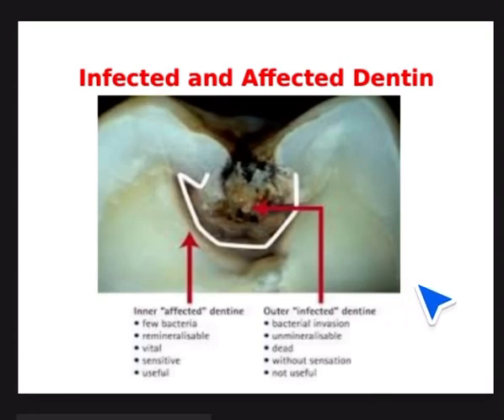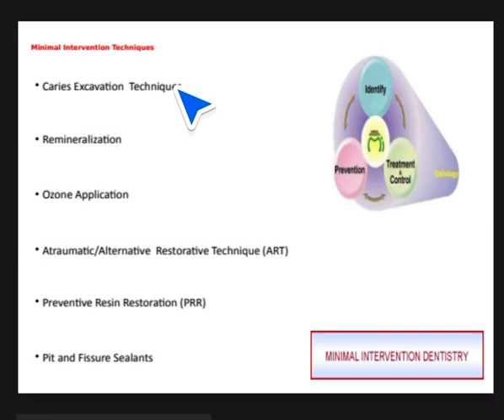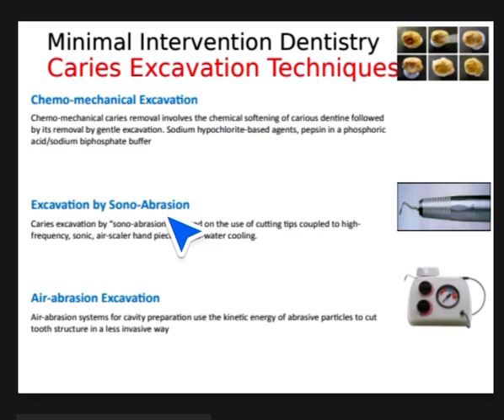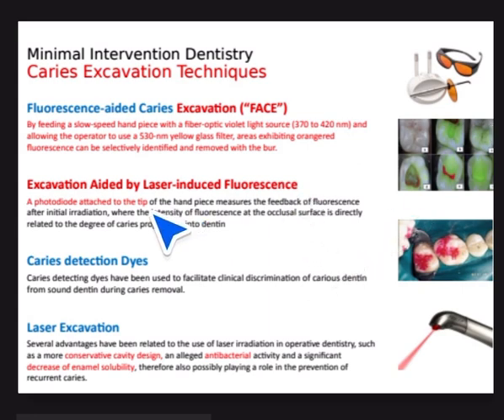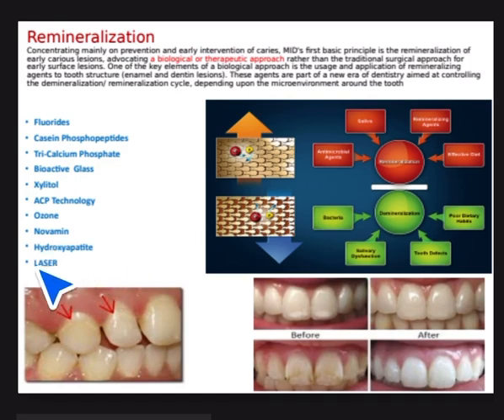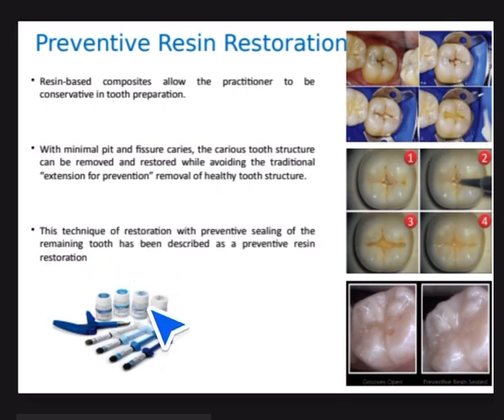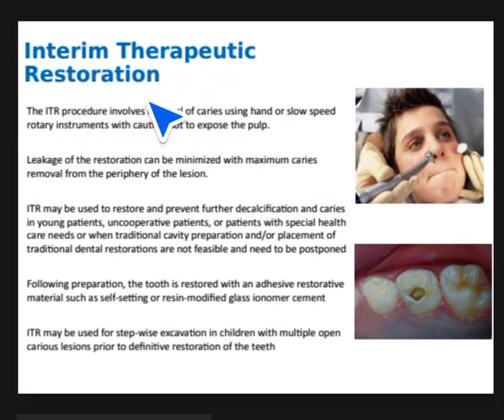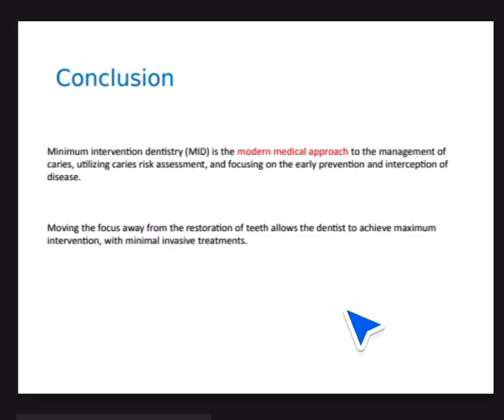5-Minimal intervention dentistry 2